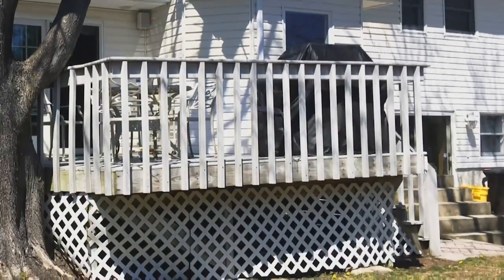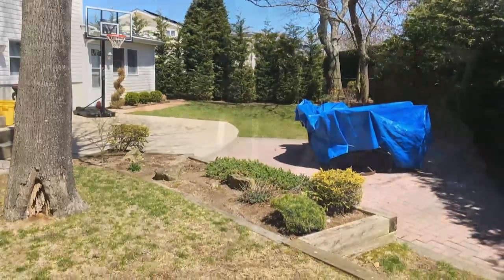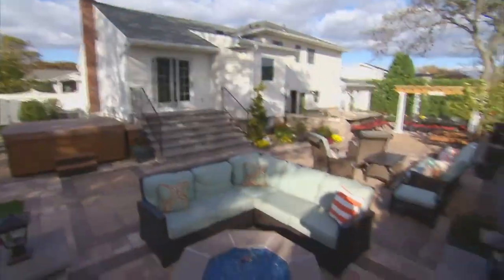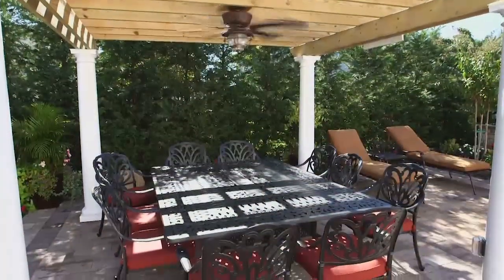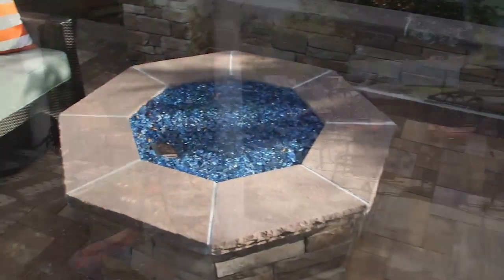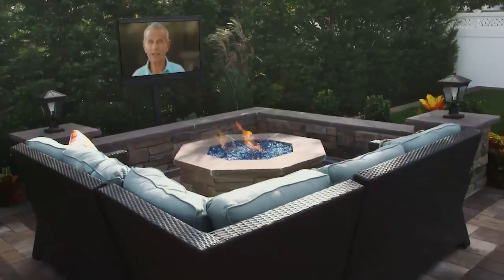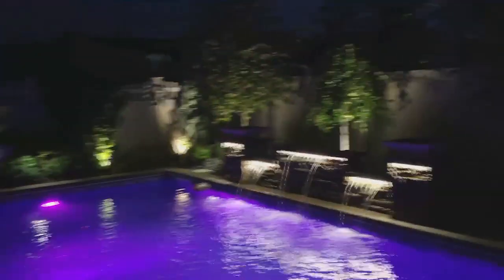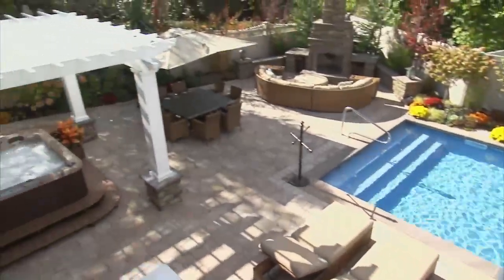Outdoor Living with Charles Featuring Cambridge Pavers